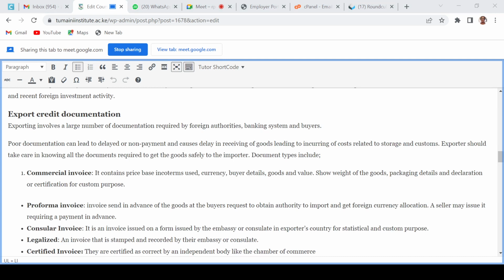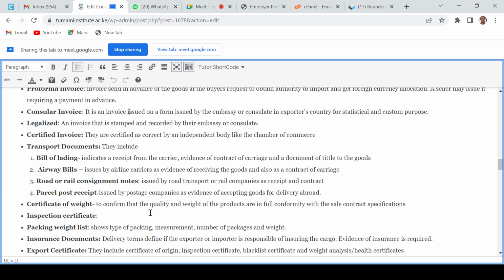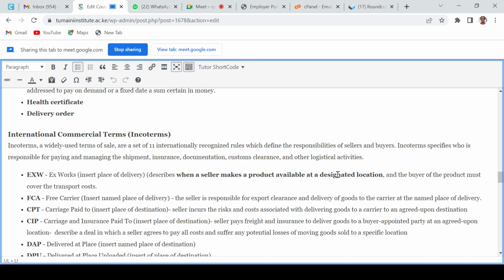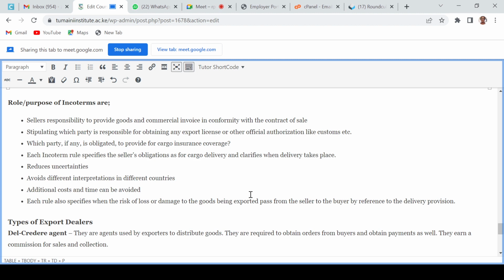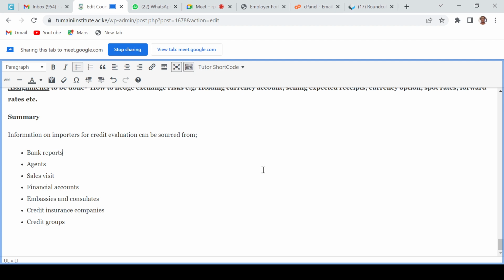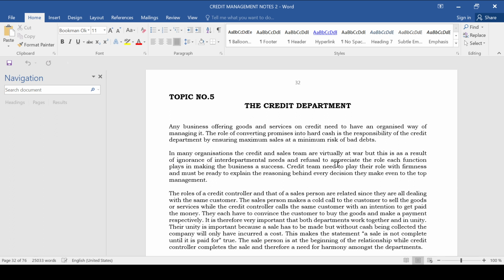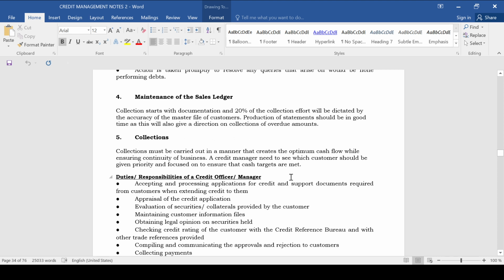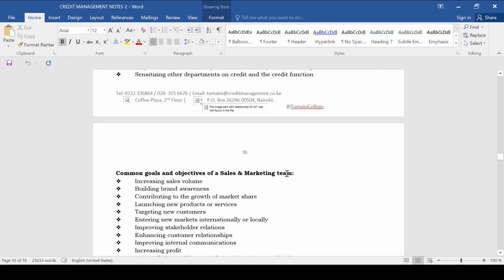Topic 4 : Export Credit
Export Credit

4.4 Export credit documentation
4.5 International Communication Terms (Incoterms)
4.6 Players in export trade - agents, distributors, del Credere